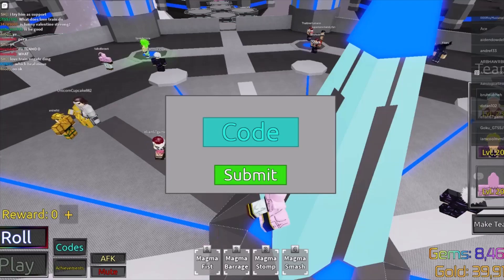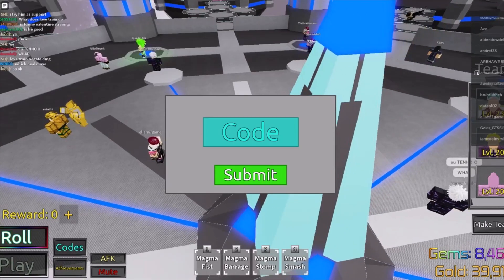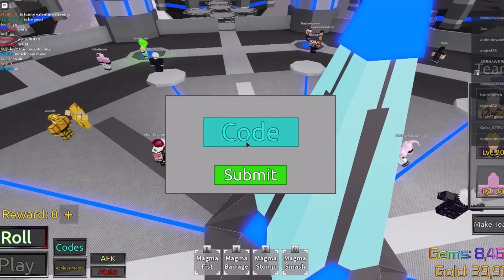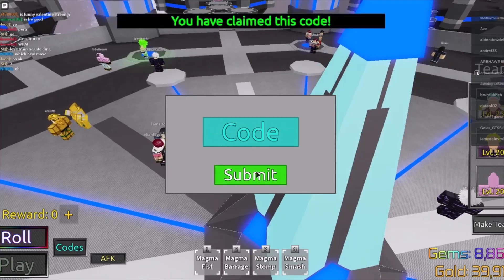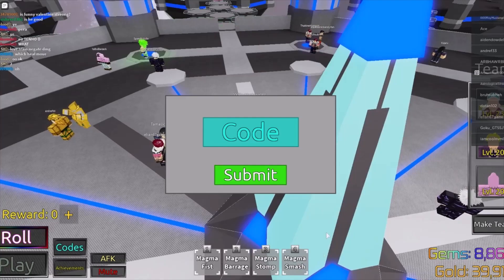[JOJO UPDATE] ALL NEW ANIME MANIA CODES | Roblox Anime Mania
Music used in this video:
Intro music: Dragon Ball Super - Ultra Instinct Remix | [Clash of the Gods] | Hip Hop/Trap | (Musicality Remix)